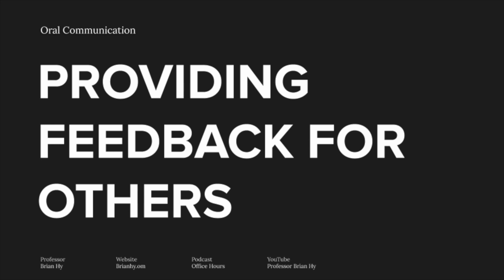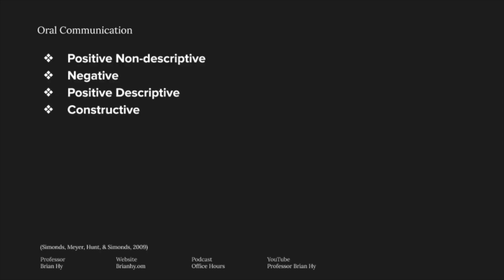How To Provide Feedback For Others | Critical Consumer Of Messages (10/10)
Take care,
Brian

Podcast: OFFICE HOURS w/ Professor Brian Hy